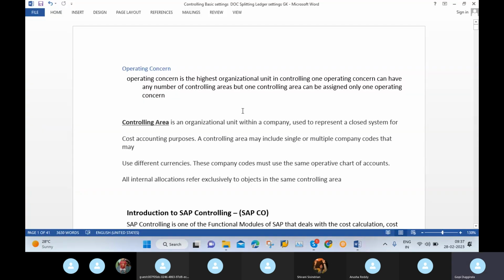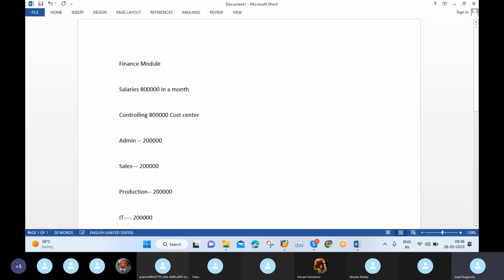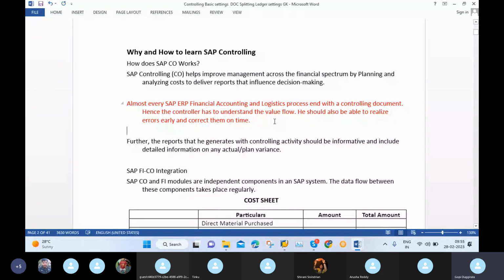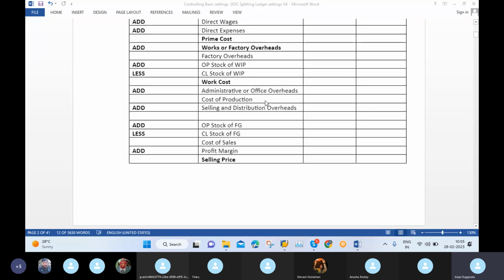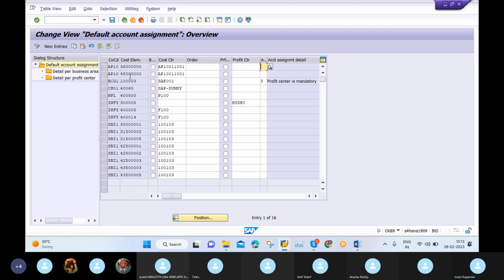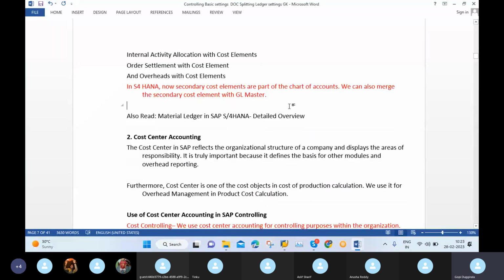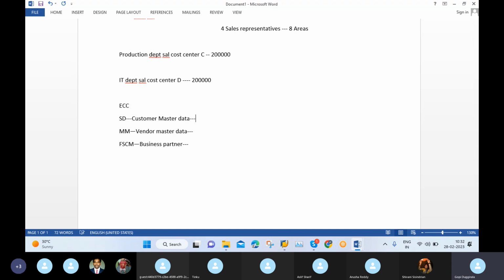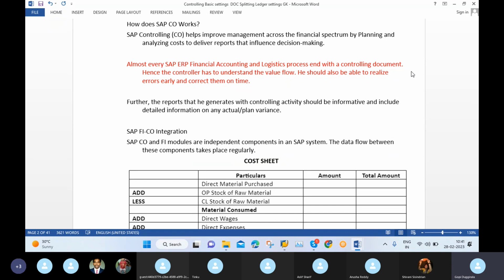SAP S/4 HANA CONTROLLING PART 2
SAP CO modules
While SAP FI deals with a company's accounting and external reporting, SAP CO supports processes to plan, report on and monitor costs from business operations. SAP CO can be instrumental in improving the company's profitability. Similar to SAP FI, SAP CO is comprised of sub-modules that handle specific processes:

Cost Elements, which provides an overview of all the company's costs and revenues based on profit and loss statements -- also known as income statements. Cost element accounting describes the origin of the costs. Cost elements represent specific costs that the company incurs.

Cost Centers deals with the costs associated with the company's internal divisions or departments, such as sales, production, marketing or human resources. Cost Centers involve only expenses, not revenues.

Profit Centers handles all of the cost data related to the company's business lines. It deals with both expenses and revenues -- unlike Cost Centers, which deals only with expenses.

Internal Orders is used to manage the costs for smaller internal projects or non-fixed assets -- like a limited-time marketing campaign, for example.
Profitability Analysis enables the company to analyze the profitability of its products. For example,

Profitability Analysis can be useful for making decisions on matters like product pricing, distribution channels and target market segments. It also allows levels of detail in analyzing profitability, such as for each region or country, product types and distribution channels or individual customer profitability.

Product Costing manages data about the costs required to produce the company's goods and services. Product costing analysis can help manage manufacturing costs and optimize efficiencies.

Gopi Krishna SAP is the online platform, we will Provide SAP S/4 HANA FINANCE, SAP S/4 HANA SD, SAP S/4 HANA MM, SAP Central Finance, Sap S/4 Hana FSCM, SAP VIM, RAR and S/4 HANA Real time Project Training / Regarding Training Call/WhatsApp 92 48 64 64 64

About Trainer
Gopi Krishna is Professional Certified SAP S/4 HANA Consultant with 9+ years of experience. Currently working as Solution Architect & S/4 HANA Consultant/ Corporate Trainer and conducted various Corporate/ Individual training on various SAP S/4 HANA modules in big IT companies. Apart from SAP Finance, Krishna also provides training on SAP S/4 HANA CONTROLLING, FSCM, SAP Central Finance, VIM, RAR etc.